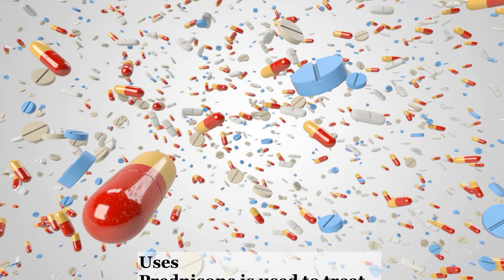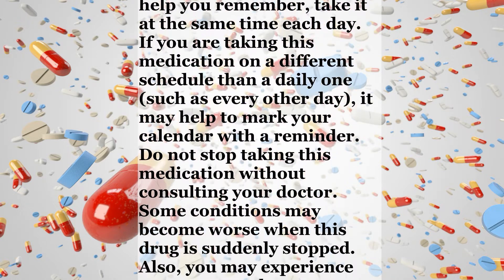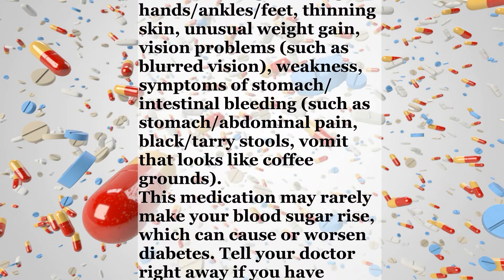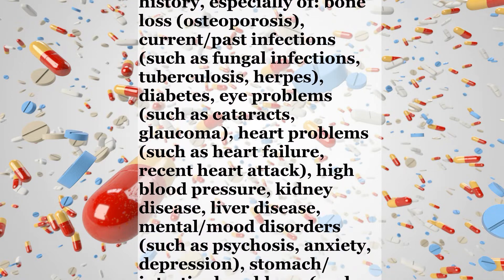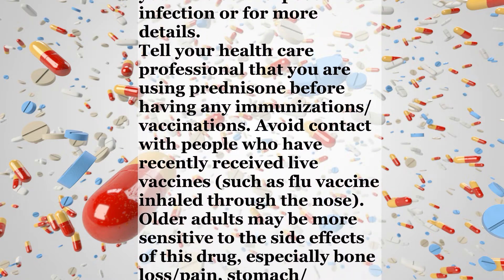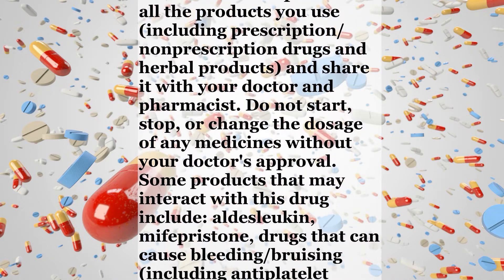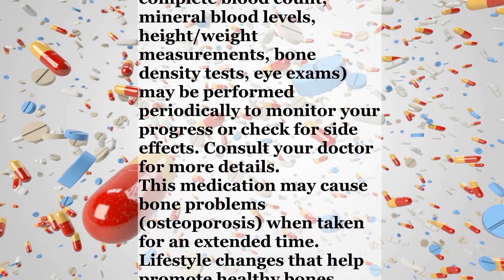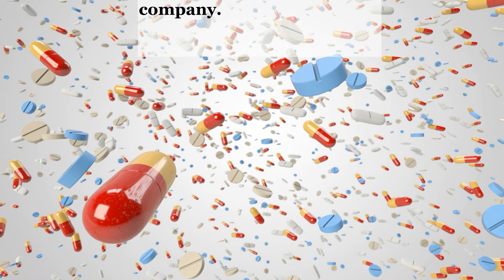Prednisone Tablet, Delayed Release (Enteric Coated) - Uses, Side Effects, and More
Prednisone is used to treat conditions such as arthritis, blood disorders, breathing problems, severe allergies, skin diseases, cancer, eye problems, and immune system disorders. Prednisone belongs to a class of drugs known as corticosteroids. It changes how your body responds to different medical conditions to lessen symptoms such as swelling and allergic-type reactions.